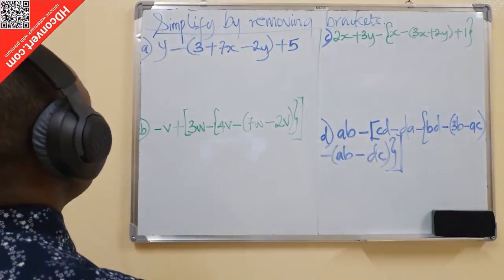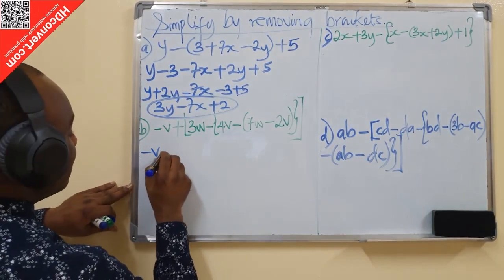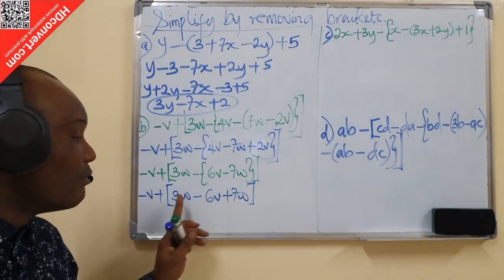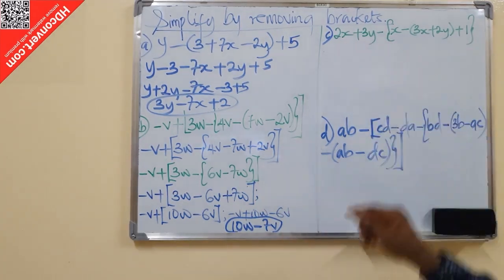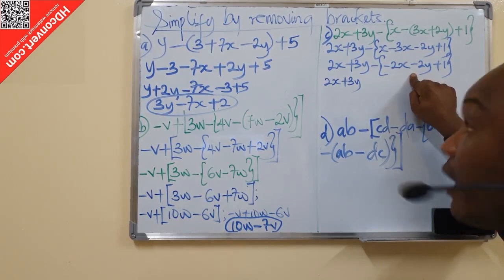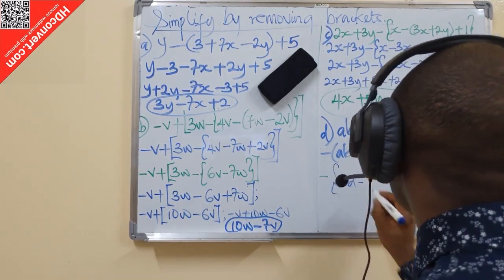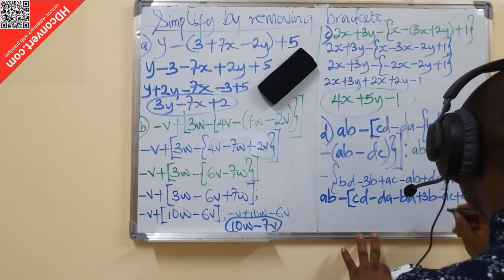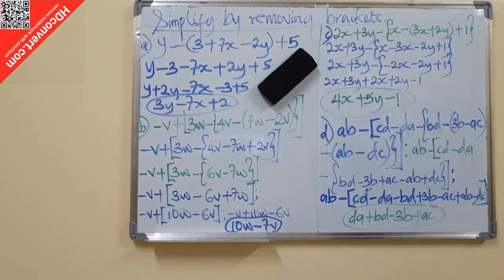Simplify expressions by removing brackets | Remove brackets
Simplify algebraic expressions by removing brackets using the easy and straight-to-the-point strategies taught in this video lesson.